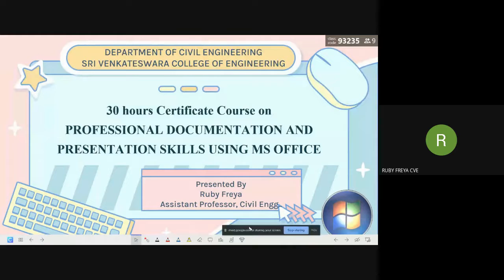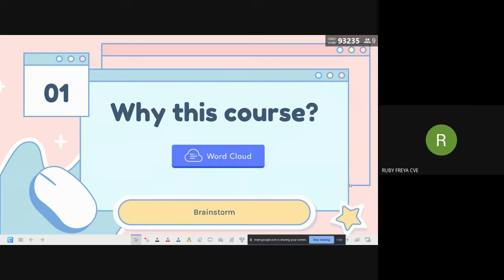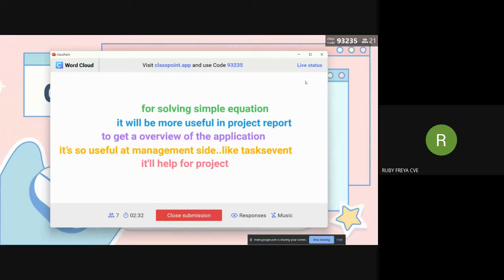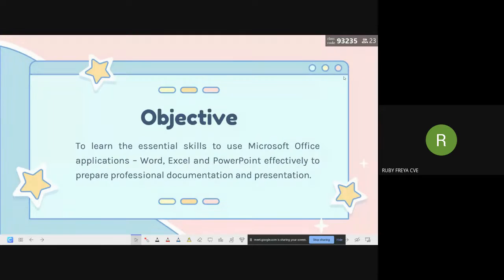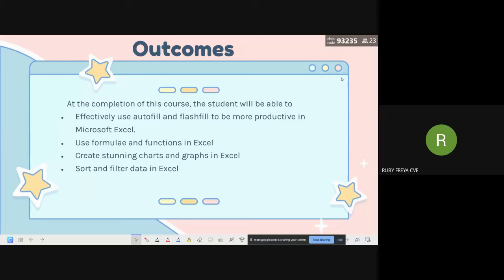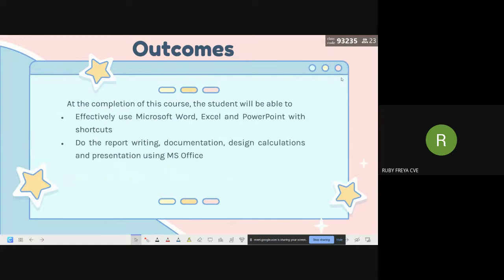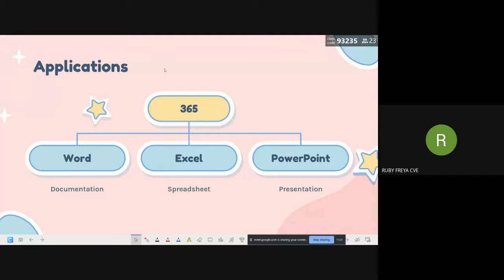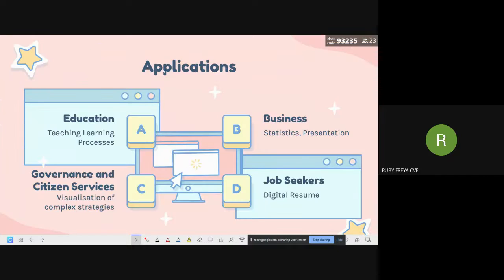Certificate Course on Professional Documentation and Presentation Skills using MS Office - 09.08.22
30 Hours Certificate Course on "PROFESSIONAL DOCUMENTATION AND PRESENTATION SKILLS USING MS OFFICE"

Topics: Microsoft PowerPoint - Course Objectives, Introduction on Professional Documentation and Presentation Skills using MS Office; Introduction to MS PowerPoint; applications

Speaker:
Ms. Ruby Freya
Assistant Professor
Civil Engineering, SVCE